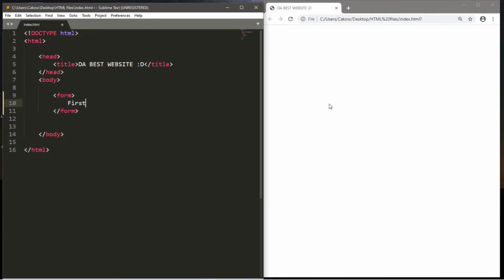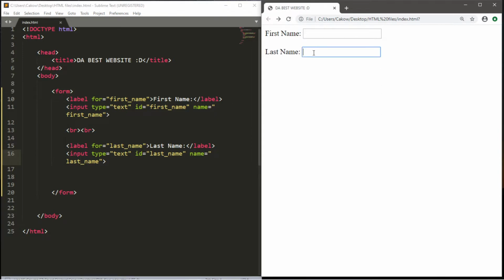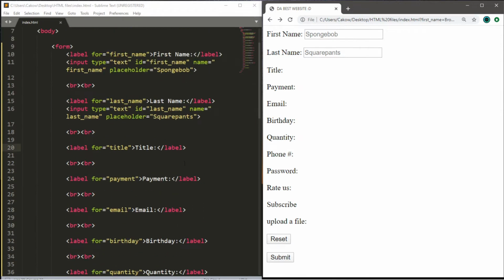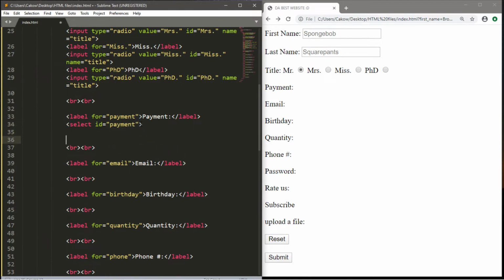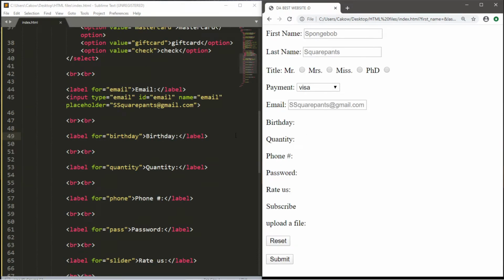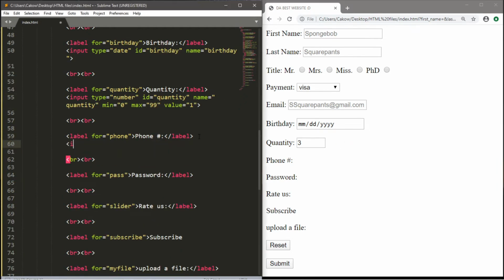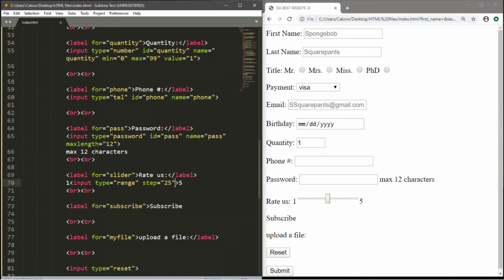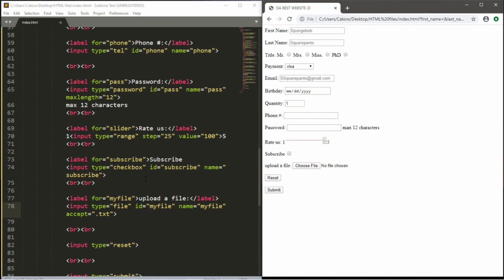HTML forms 📝 #10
HTML form input tutorial

01:22 text
05:44 buttons
10:36 drop-down menu
12:19 email
13:56 date
15:08 number
16:56 telephone
17:16 password
18:29 range
20:54 checkbox
21:33 file

Coding boot camps hate him! See how he can teach you to code with this one simple trick...

Bro Code is the self-proclaimed #1 tutorial series on coding in various programming languages and other how to videos in the known universe.